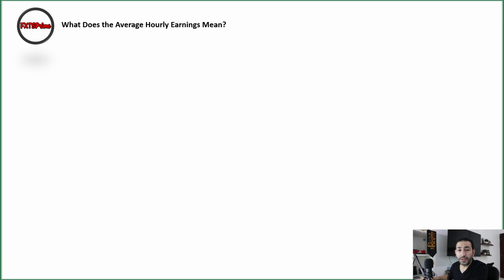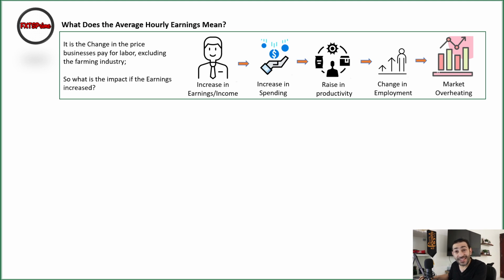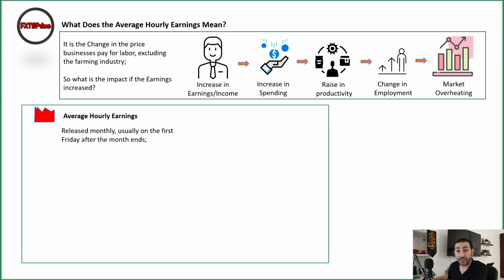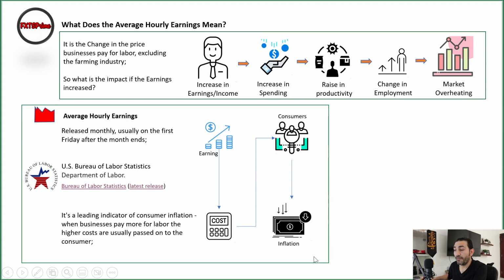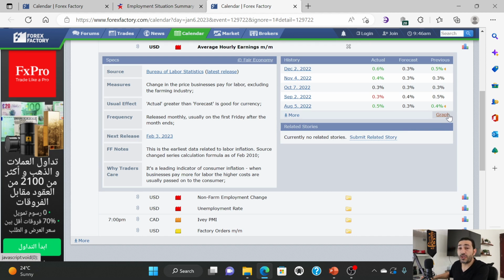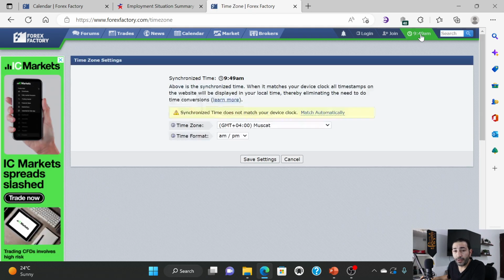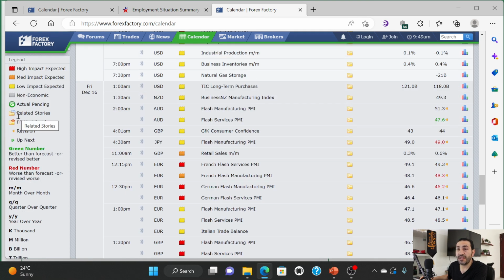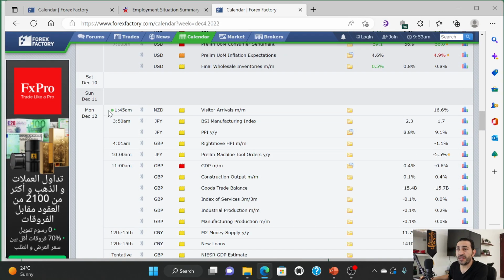Economy Indicators 14: Average Hourly Earnings